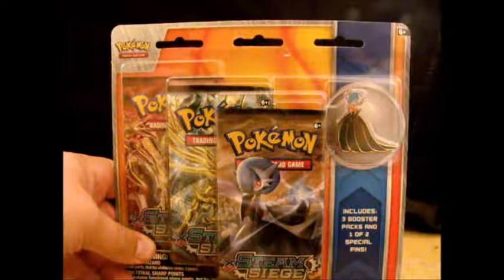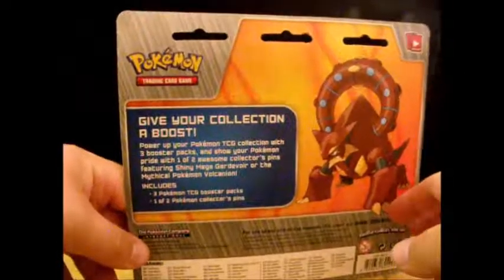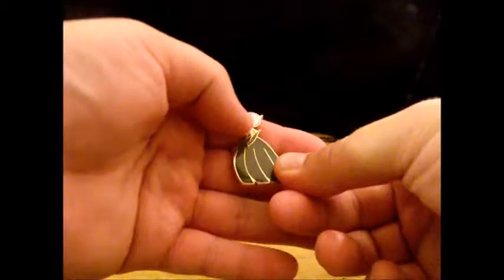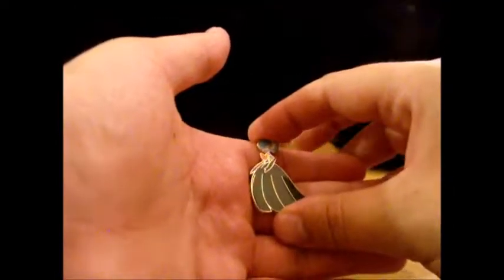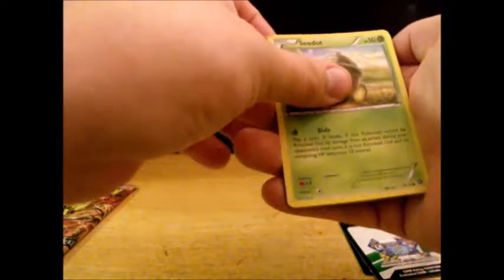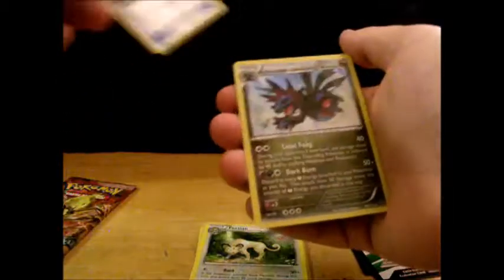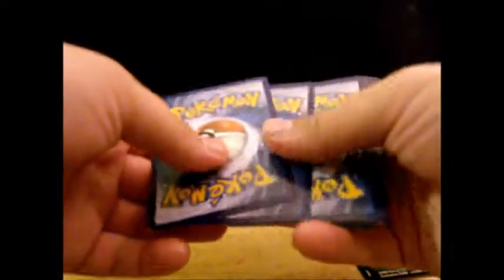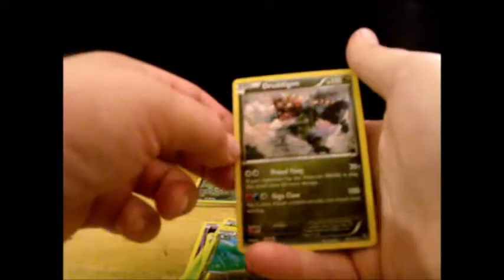Unboxing: Pockemon TCG XY Steam Siege Blister Pack + Pin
Yay for waifus?